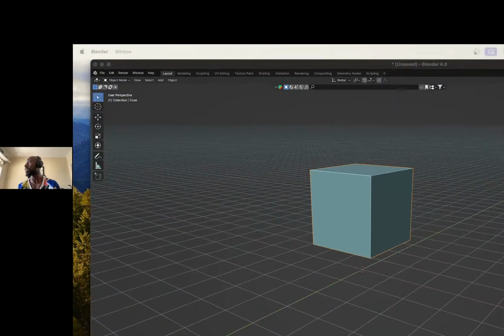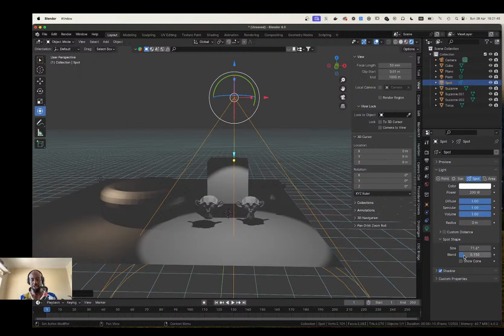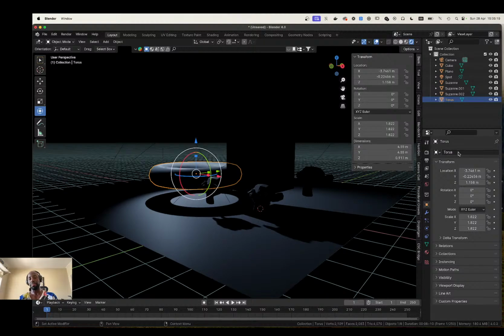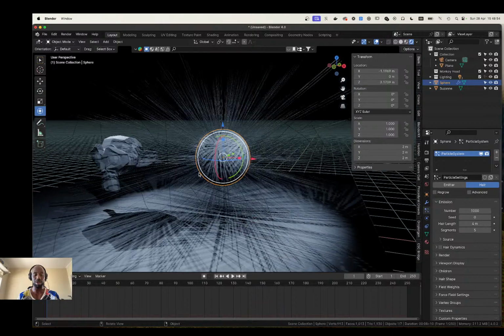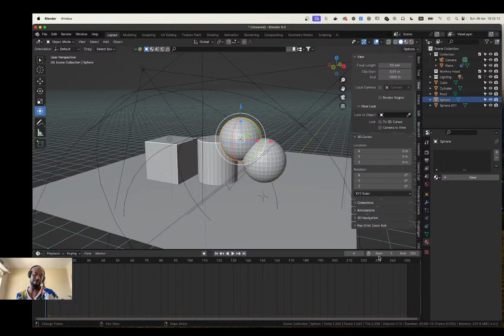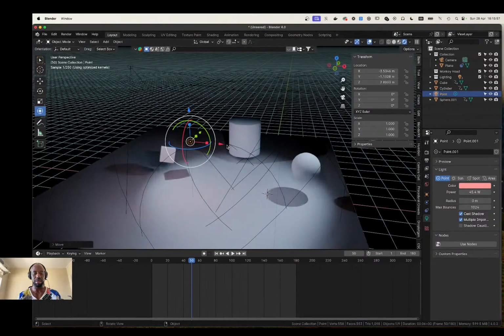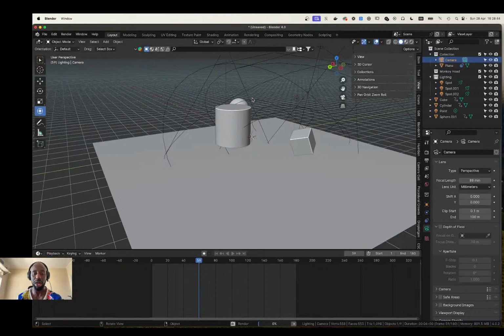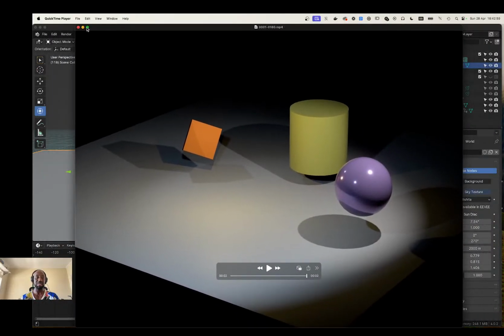Session 2: Blender Introduction by Joseph aka JhennyArt:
Dao Ashe's free bilingual English (two sessions) 2/2

💙 Thank you NEAR Protocol, Creatives Dao and Potlock for your generous help financing our event

The workshop will consist of two interactive sessions, each lasting 🕒  1 hour and 30 minutes. These sessions are tailored to absolute beginners in the world of 3D modelling, animation, and rendering using Blender 🎨💻. By the end of the workshop, participants will have a solid foundation in Blender basics and complete a small project to showcase their new skills 🏗️🚀

Session Breakdown:

Session 2: Animation, Materials, and Rendering

Introduction to animation in Blender
Applying materials to objects
Rendering your first scene
Each session will include live demonstrations, interactive Q&A segments, and hands-on guidance, ensuring participants can follow along and apply what they've learned in real-time.